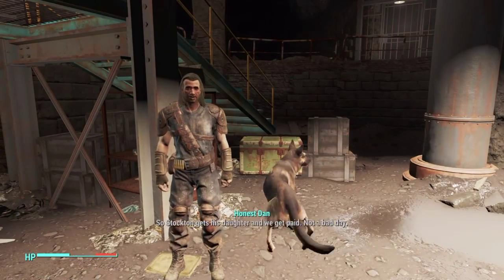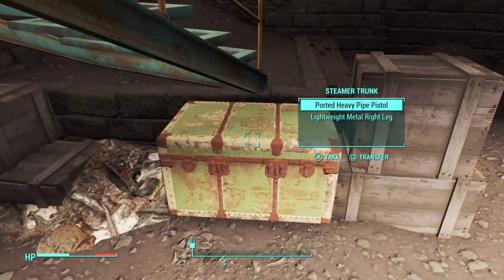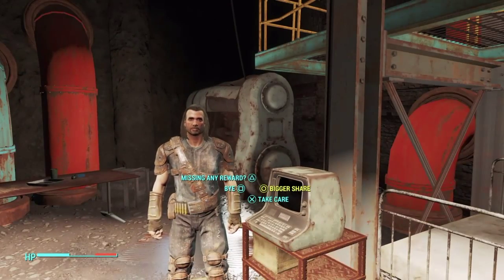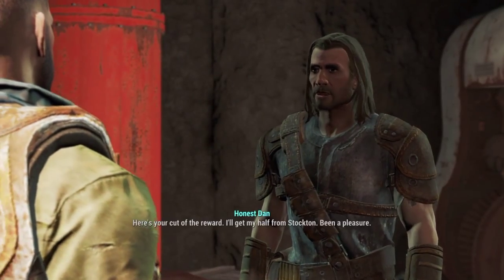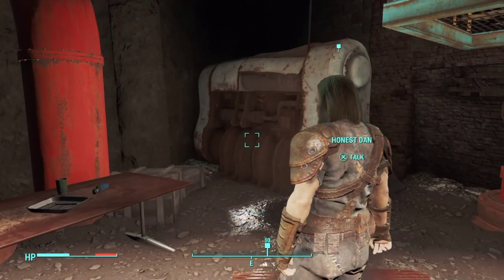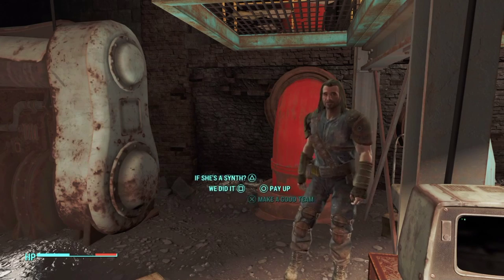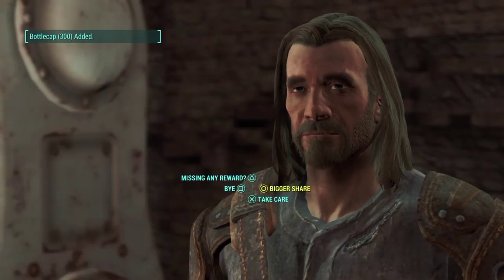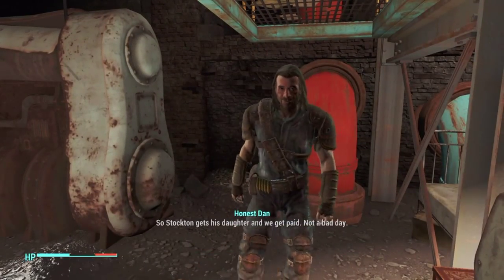FALLOUT 4 :: UNLIMITED CAPS GLITCH :: HONEST DAN GLITCH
▁ ▂ ▄ ▅ ▆ ▇ █ σρєи мє █ ▇ ▆ ▅ ▄ ▂ ▁

Yo what's going on guys? My name is Rocky and today I'm showing you guys the Honest Dan cap glitch! This works after all patches!
●If you want to contact any of the members check our Twitter, all our @'s are listed there!